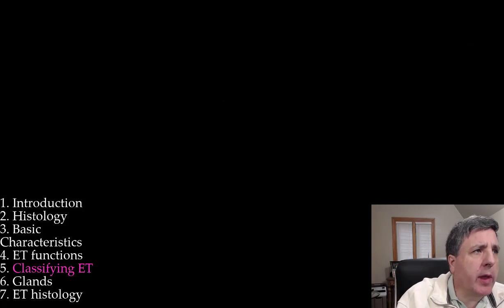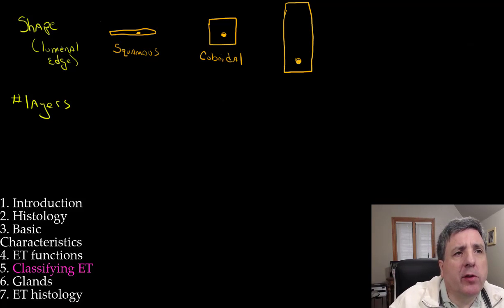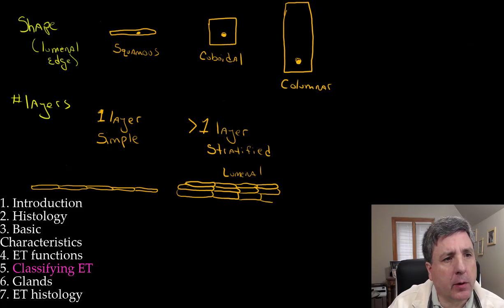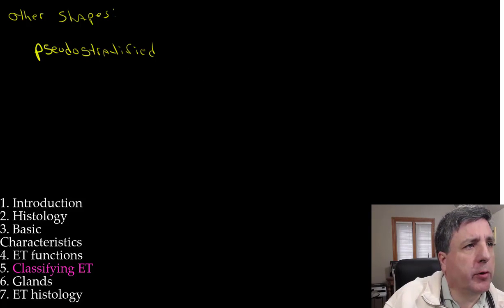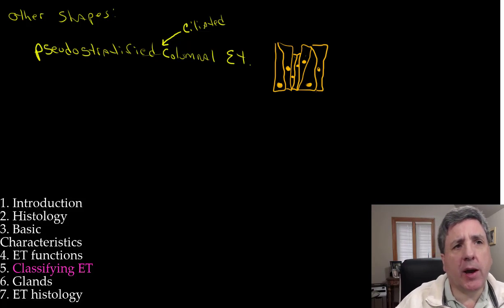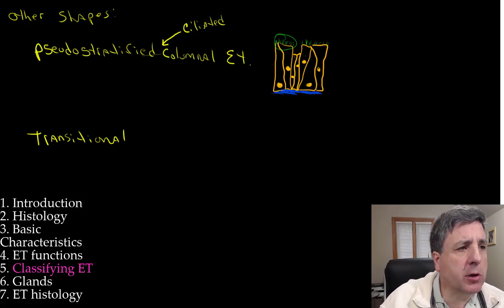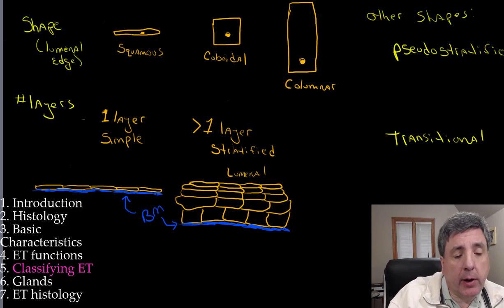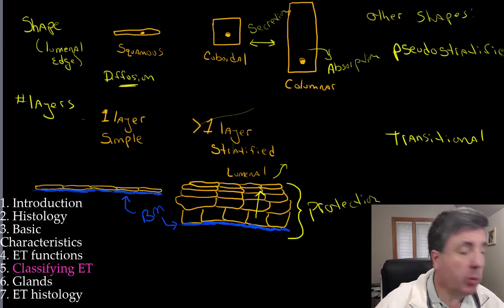Epithelial tissue 5 Classifying ET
Classifying epithelial tissues